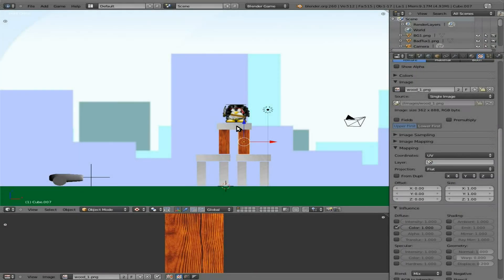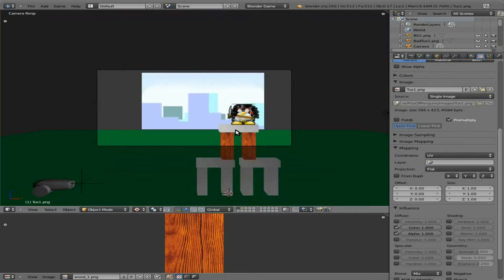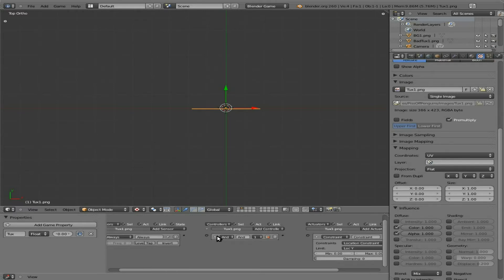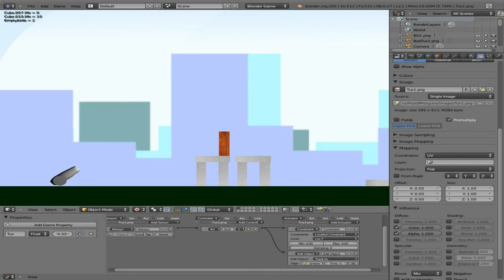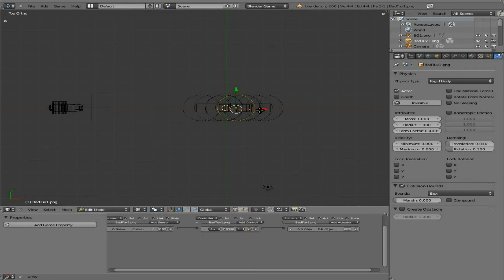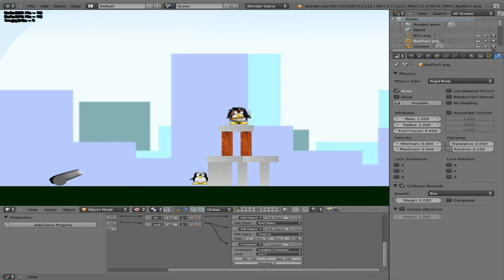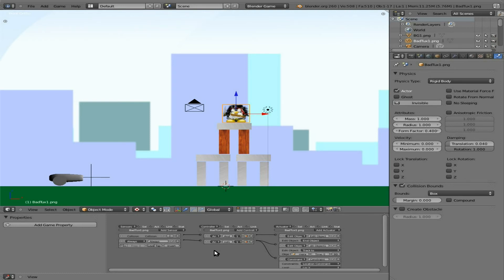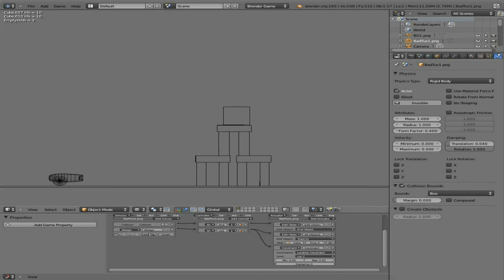POP Tutorial v0.0.5